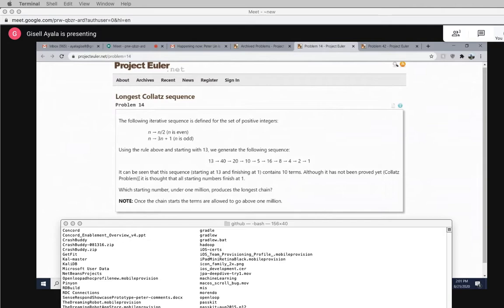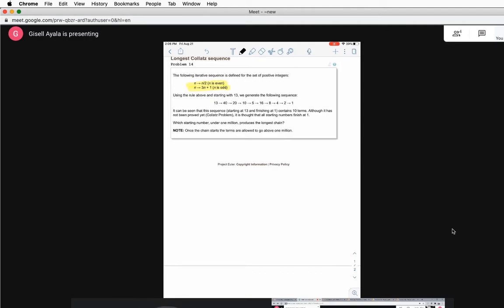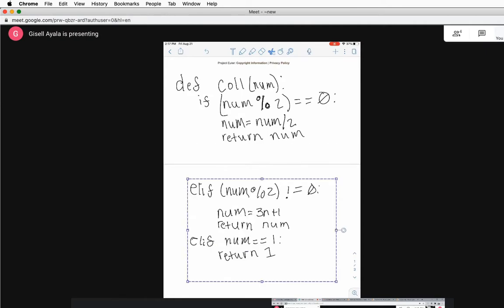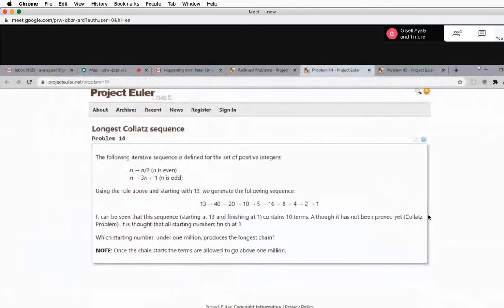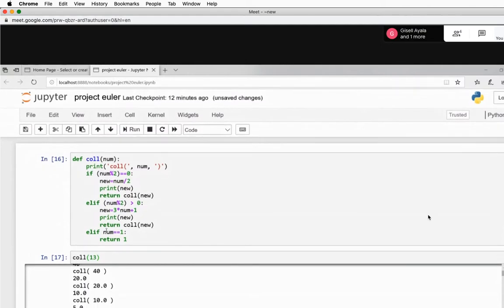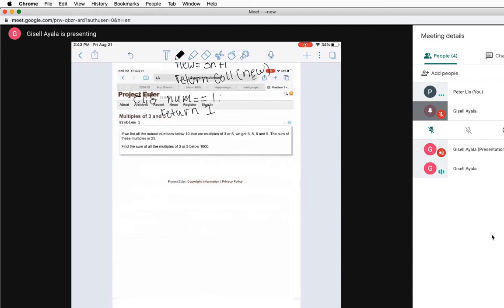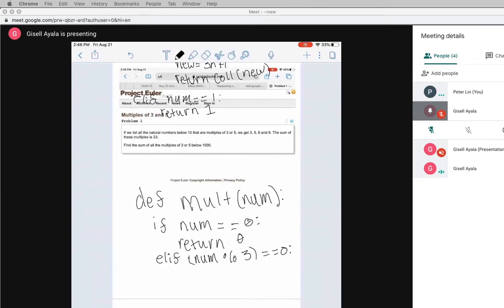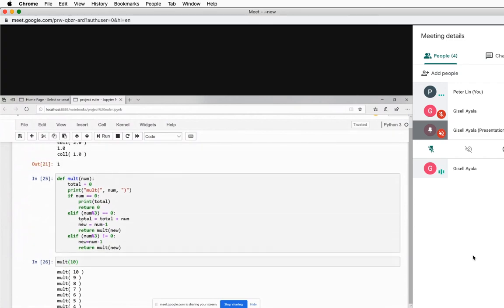August 21, 2020 - project euler problems with python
Gisell uses python to solve some problems on project euler